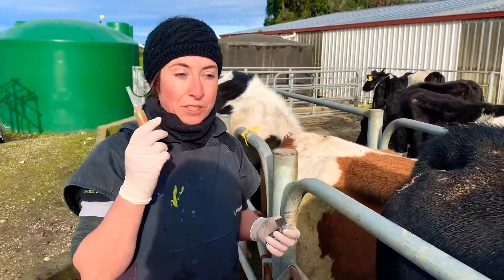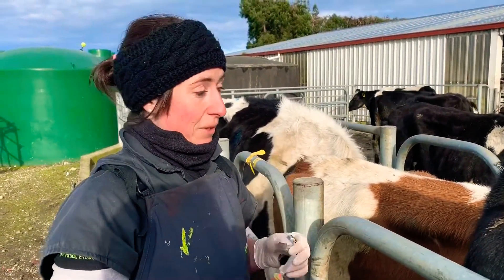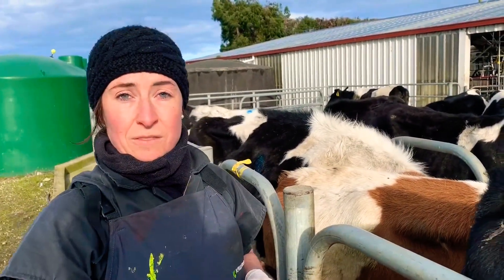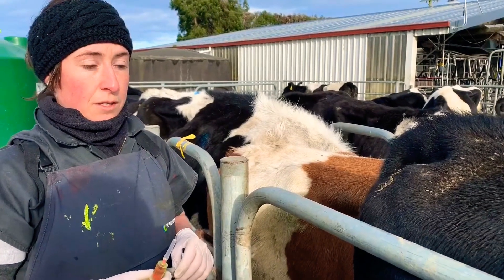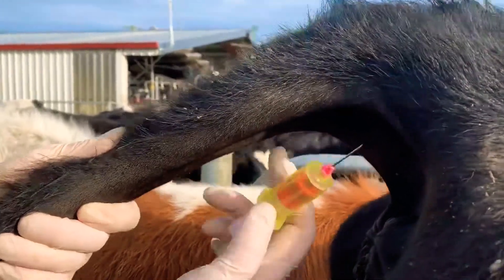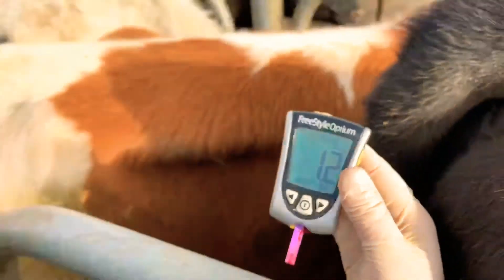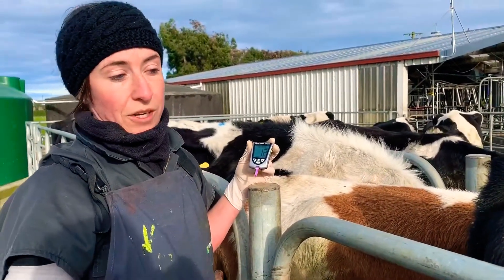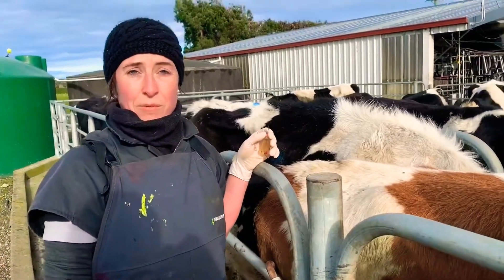Bloods and Livers in Cows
Bloods and Livers!

MAGNESIUM
Magnesium is particularly important at this time of year for the prevention of grass staggers and milk fever. The amount and type of magnesium required will be determined by both the type of feed, and by the blood status of the animals. Further refinements can be assessed after DCAD analysis of the pasture, where necessary. High K+ levels in feed can mean that blood magnesium levels remain low despite “normal” levels of supplementation.

SELENIUM
Selenium is very important at this time of year. Deficiencies will show as retained cleanings and other peri- calving conditions and health problems. It is difficult to give an ideal figure for this. Levels above 1000 are possible, but this needs to be tempered with the specific farm conditions. The advice below is based on the Se level at the moment in your herd. This may well change as the mineral status of both the herd and the pasture improves.

LIVER COPPER
Liver biopsies are the optimal copper test. Copper is stored in the liver, and is released from storage over time as required. Administration of copper over and above a cow’s immediate requirements results in copper being stored in the liver. Blood copper levels do not fall below the reference range until liver stores are completely exhausted, and similarly, blood copper levels don’t tend to rise unless the liver has exceeded its storage capacity.
Because of this, liver copper reflects a cow’s true copper status better than blood tests. With the figures from liver biopsies we are able to tell how much copper is currently stored, and by assessing the likely demand for copper against the supply, we are able to give a reasonable prediction of supplementary copper requirements.

Follow up video to discuss results and action plan!

Thanks to the team from VetSouth